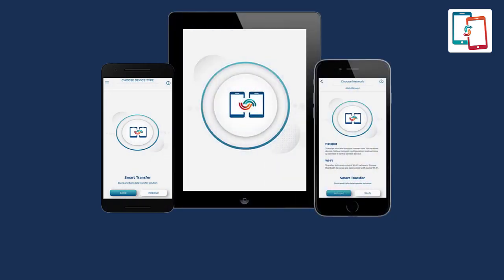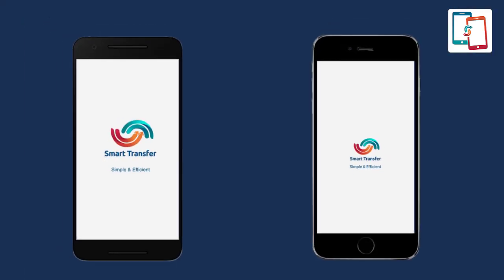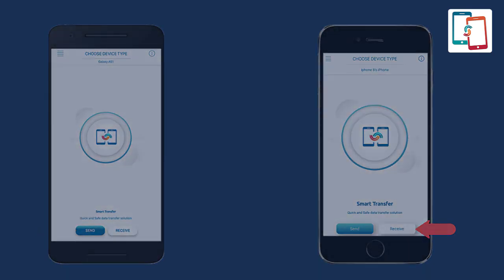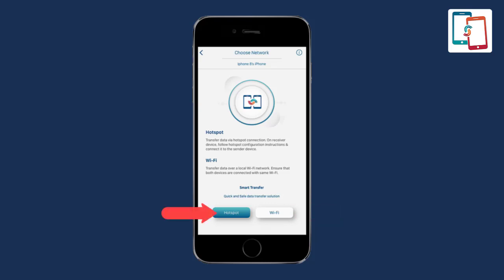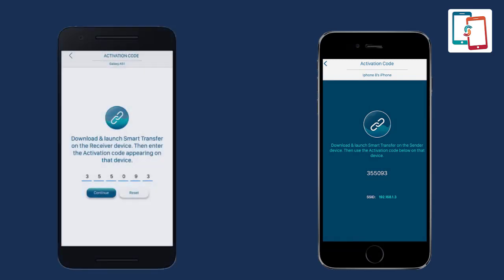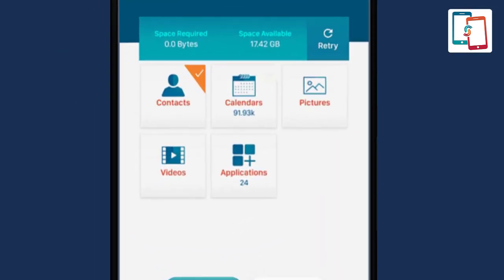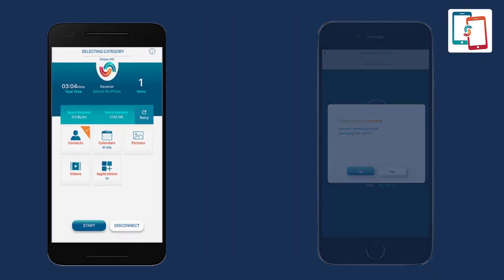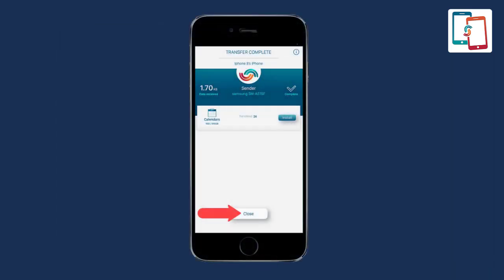Completely Transfer Contacts From your old to new phone with Smart Transfer App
Setup your new Android smartphone using Smart Transfer App. A simple solution to sync contacts across platforms and devices. Upload and share files of any kind and size. Users may transfer data instantly between platforms, to another device nearby or in another city or country. Try Now!